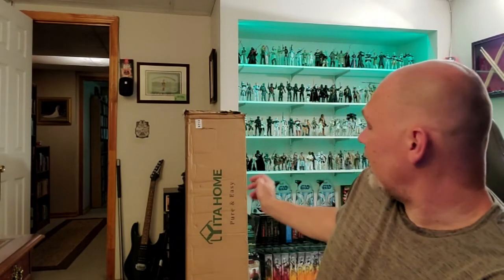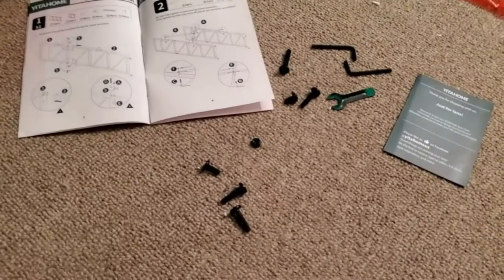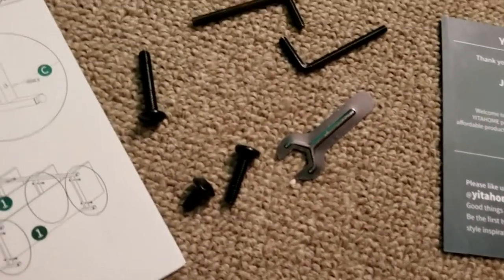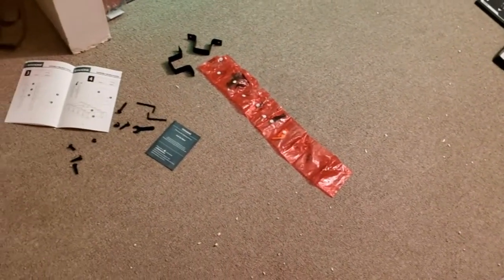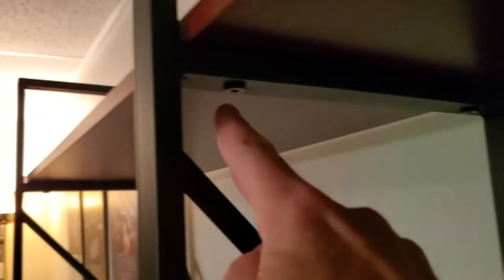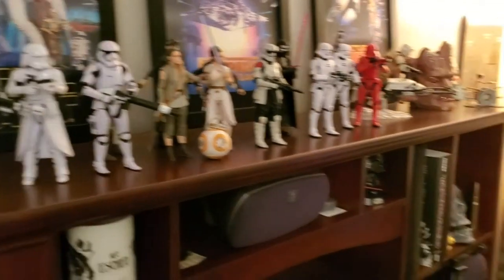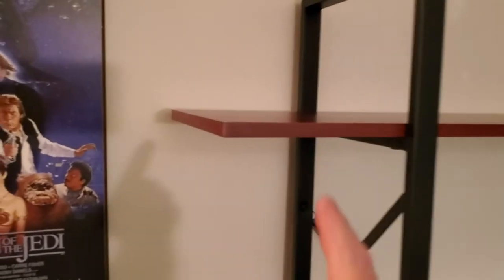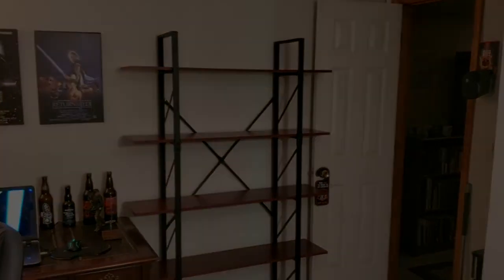YITAHOME 5-tier bookshelf (Amazon) REVIEW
In this video, I'll be taking a look at the 5-tier bookshelf by YITAHOME.  I bought this from Amazon.  I like it!  Here's a link to the product.

Here's a link to the video of how I found this in my driveway